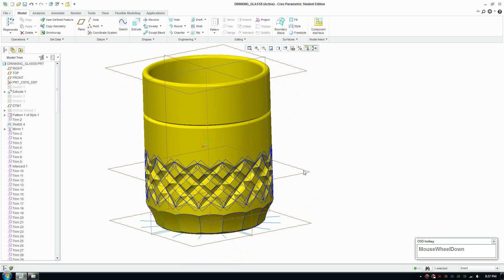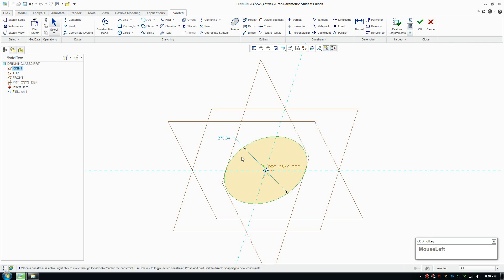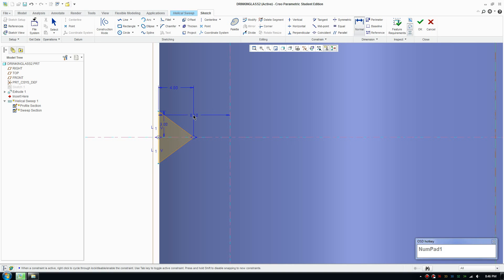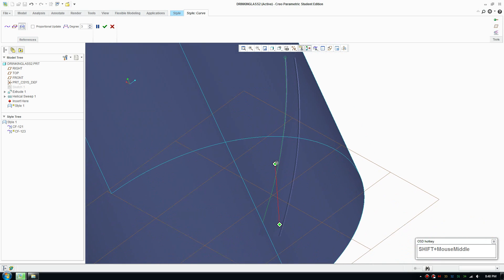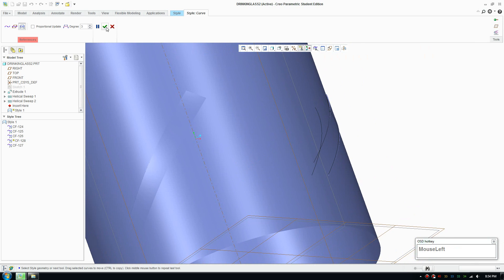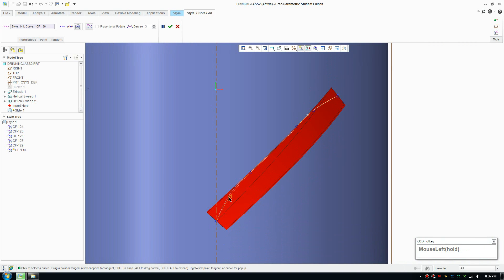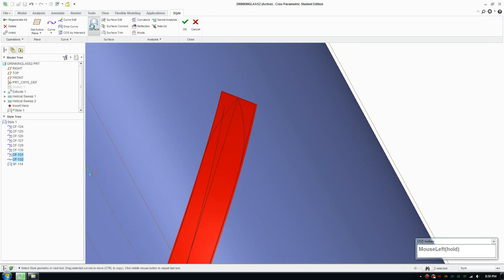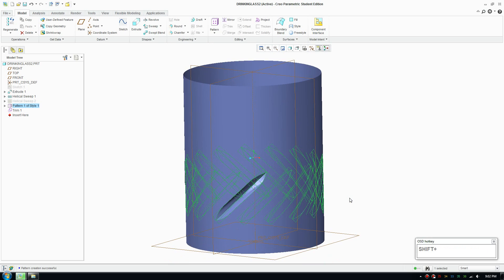Creo Tutorial - Advanced Drinking Glass Sweep Cut Technique Part 1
How to create custom helical sweep cuts on a drinking glass or a bottle. This is a must see advance technique to create many complex features on product using Creo Parametric.